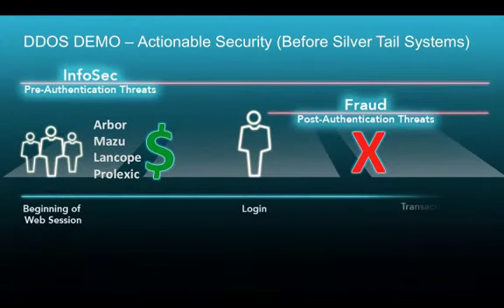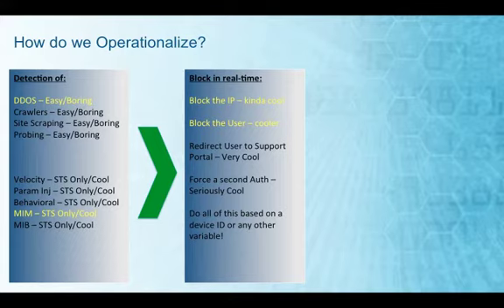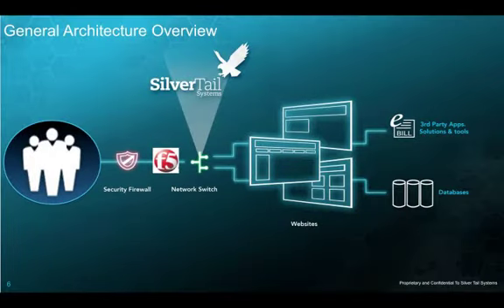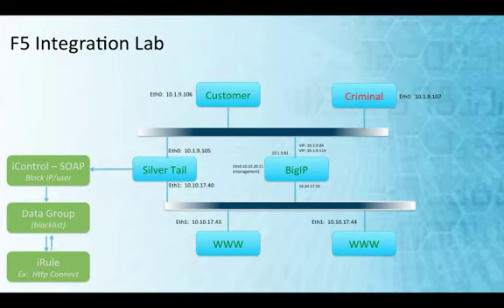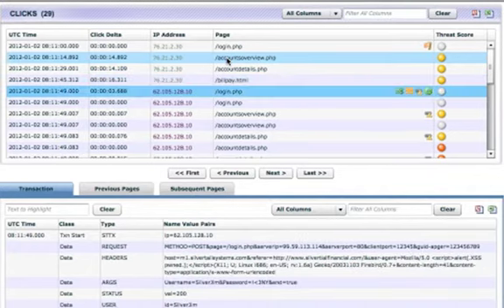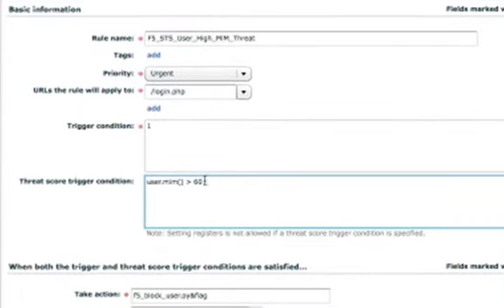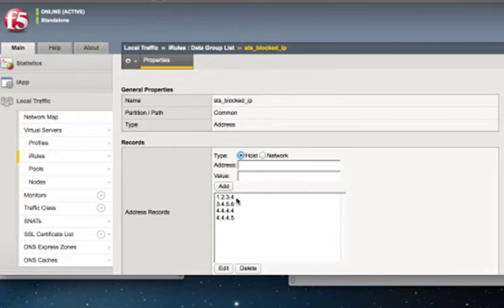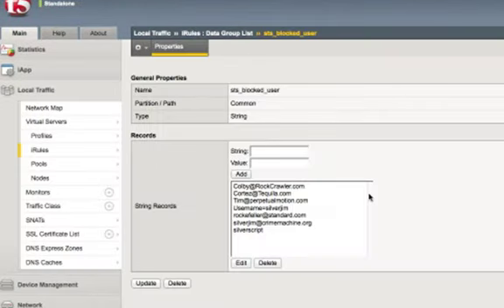SilverTail Systems Integration with F5 BIG-IP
Jim Apger, SilverTail Solutions Architect, shows not only the current threats, especially to banking systems, and how the F5/SilverTail solution stops a Man-in-the-middle-attack instantly without changing any code.Distributed by OneLoad.com